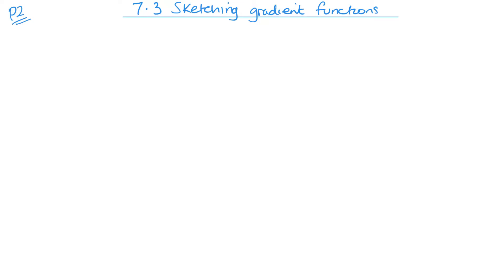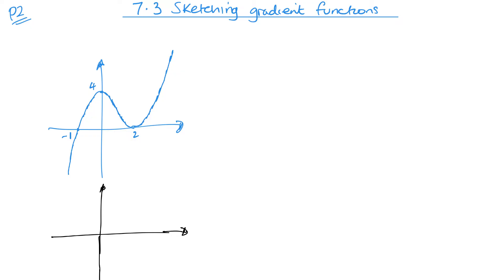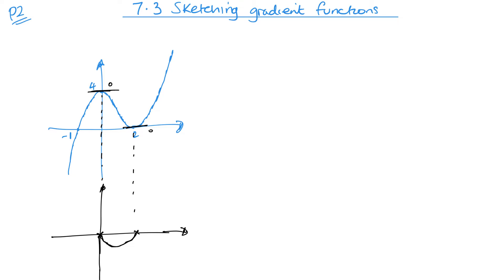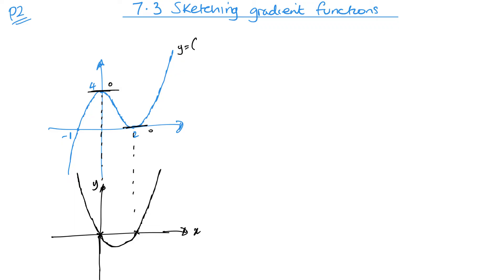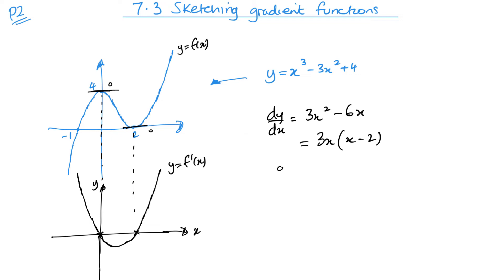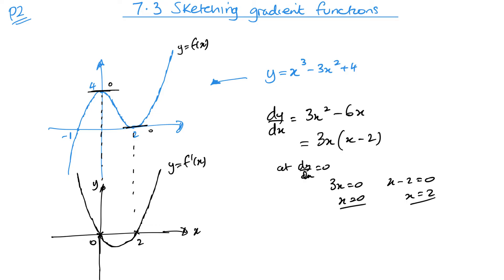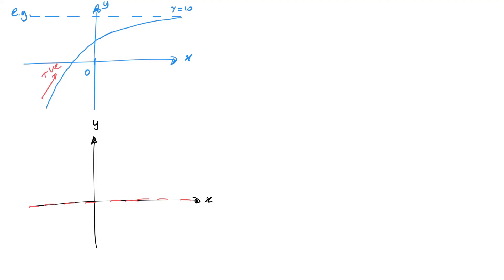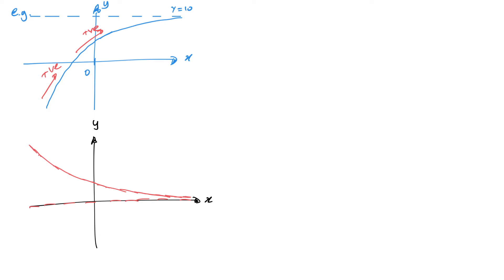Sketching gradient functions (Edexcel IAL P2 7.3)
Pearson Edexcel IAL Pure Mathematics 2 Unit 7.3 Sketching gradient functions